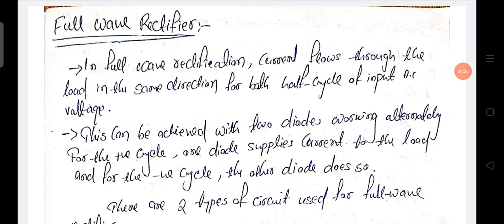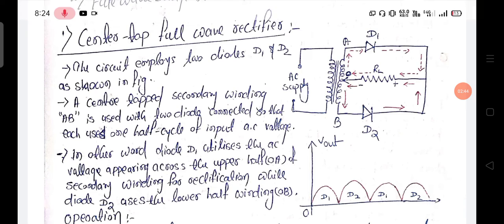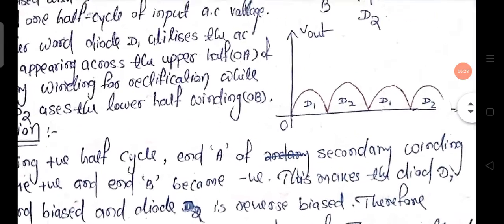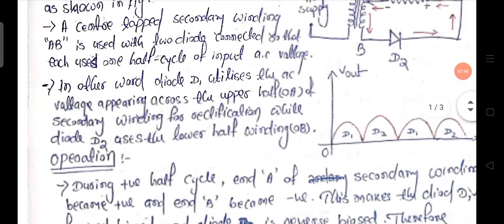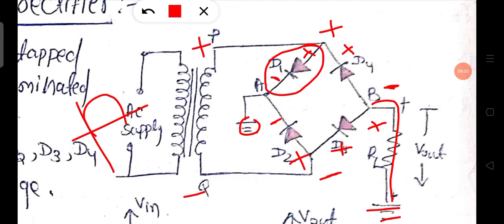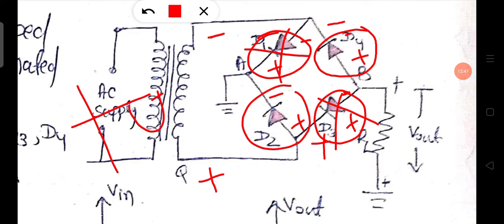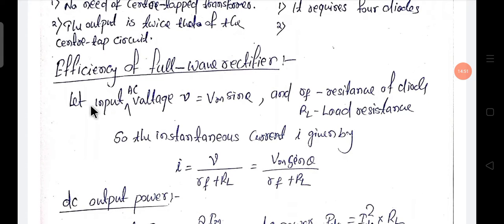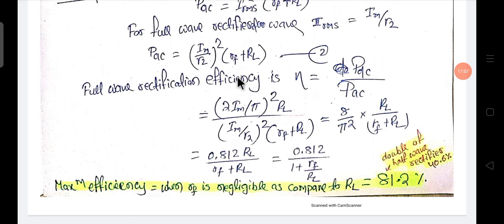Full-Wave Rectifier:: Center Tapped Rectifier & Bridge Rectifier